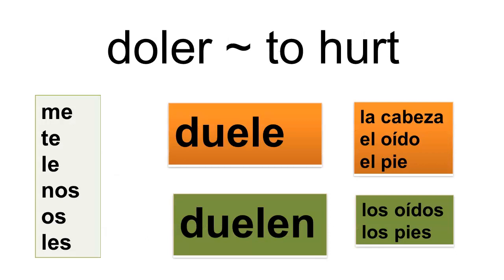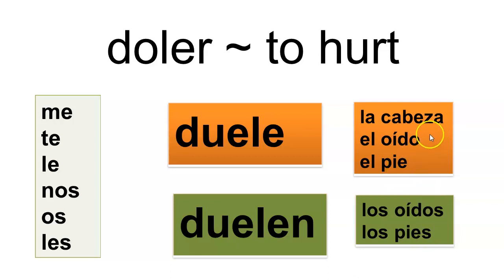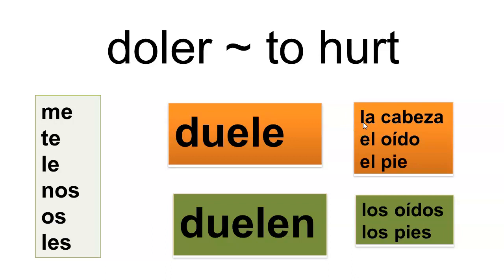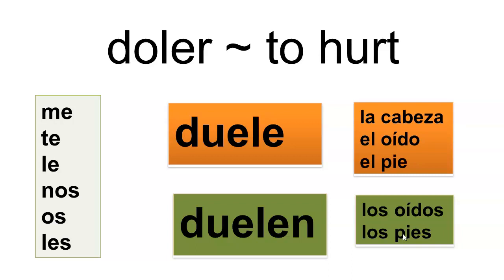Medical Spanish Phrases, Where does it hurt? Does it hurt? What hurts? Does your head hurt? etc...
Medical Spanish phrases to help you determine the source or location of a patient's pain. Medical Spanish phrases with a brief grammar explanation at the end of the video.
Check the 'about' page for links to other useful and free medical Spanish resources. Have a great day and thank you for your service to patients.

Spanish for doctors, Spanish for nurses, Spanish for medical personnel, Spanish medical phrases, Medical Spanish vocabulary